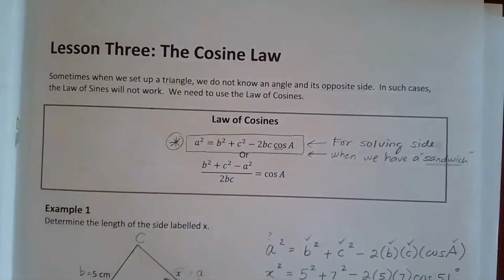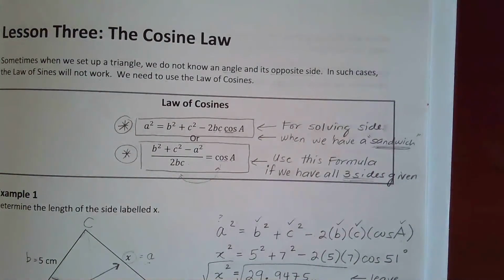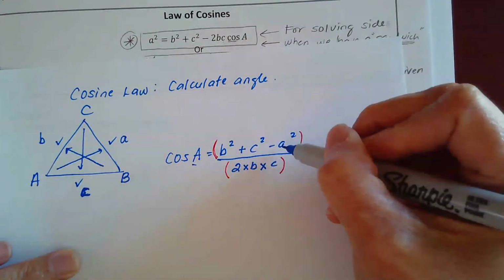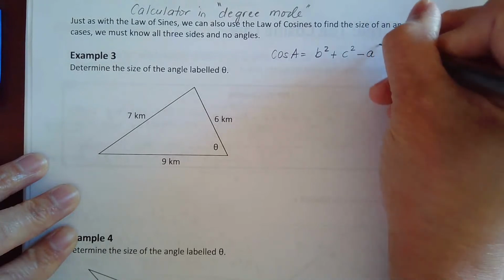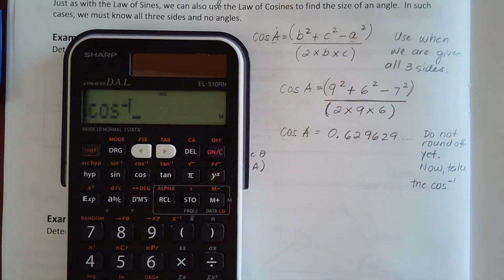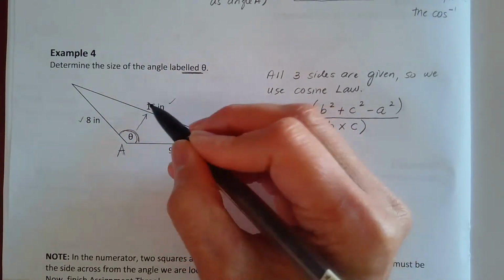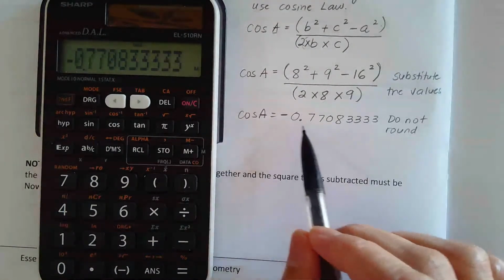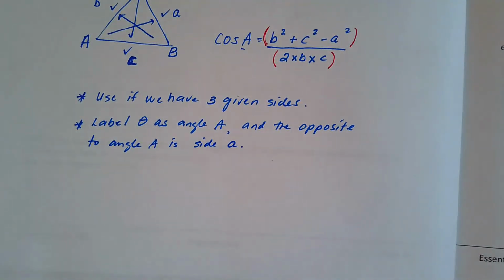Trigonometry Lesson 3 Cosine Law (calculate angle)